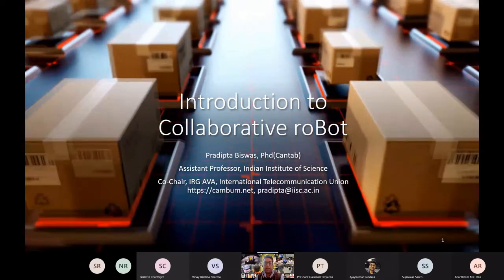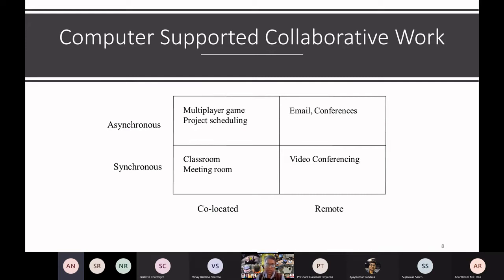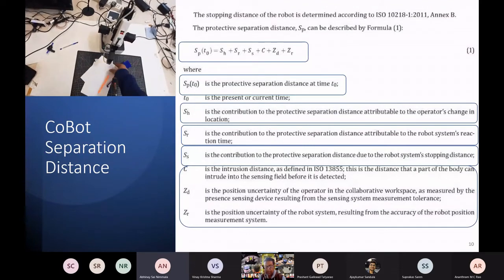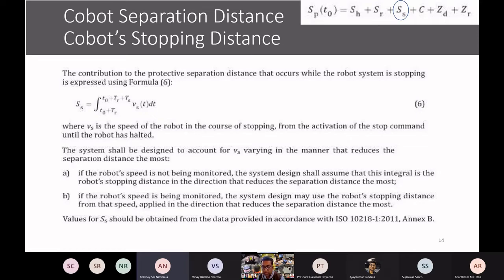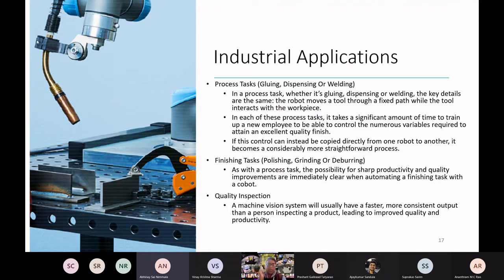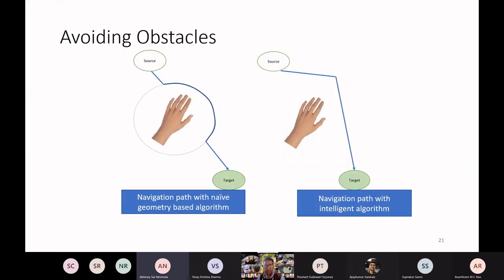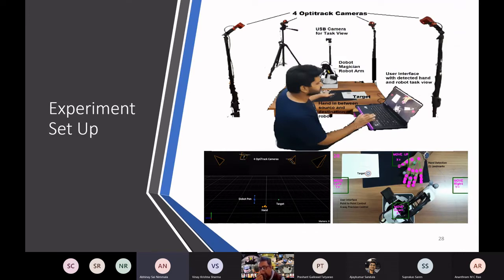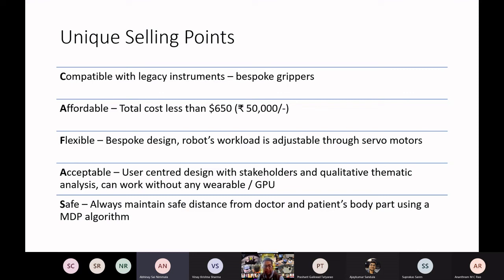Introduction to CoBot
An introduction to Collaborative Robot (CoBot), mostly following relevant ISO standards and varous case studies from industry 4.0, assistive technology and medical domain.